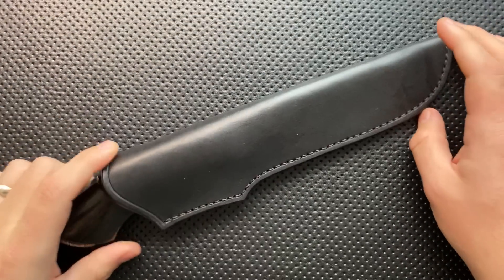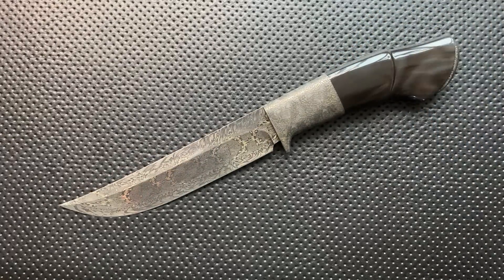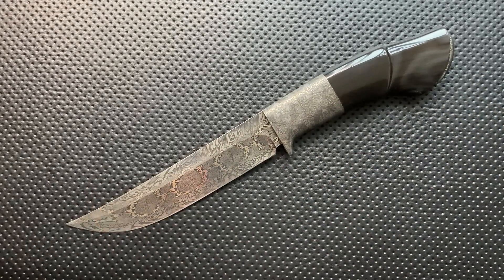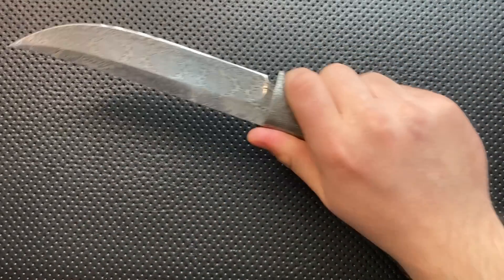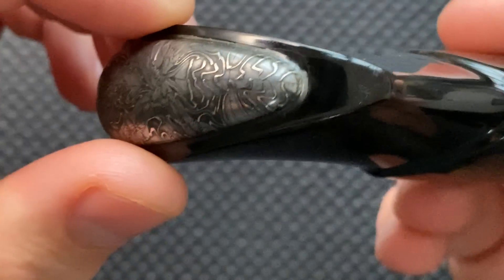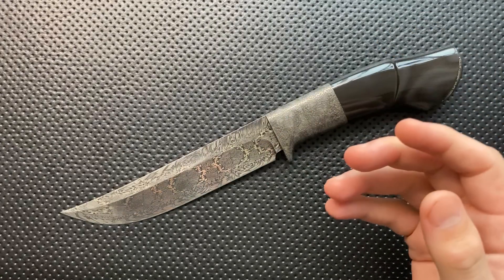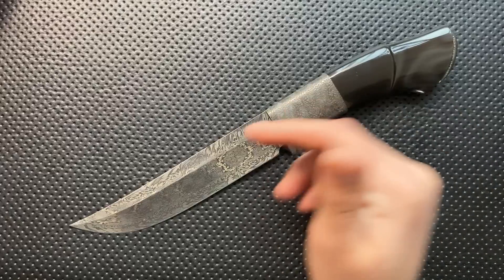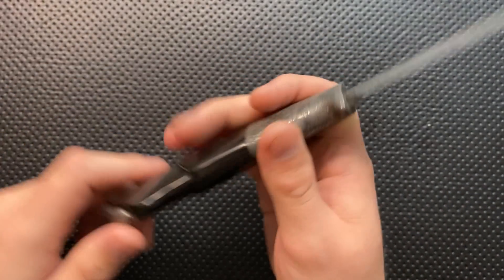The Micho Knives 'Damascus Heritage' Knife: A Quick Shabazz Review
Today, we'll take a look at a knife that is absolutely art, absolutely expensive, and absolutely excellent, the Micho Knives 'Damascus Heritage' fixed blade knife.